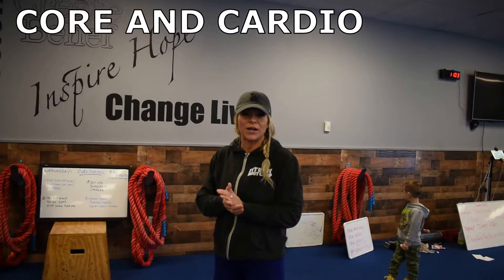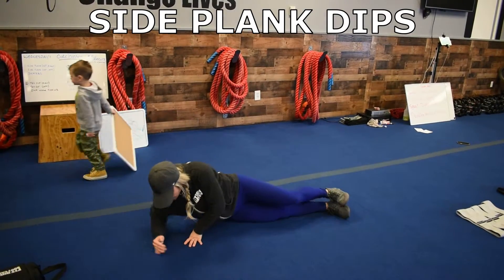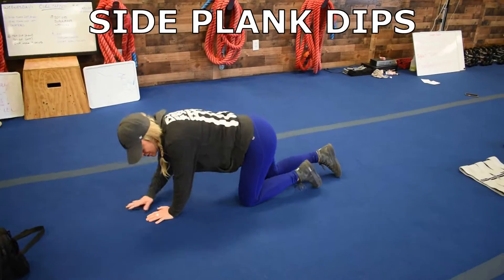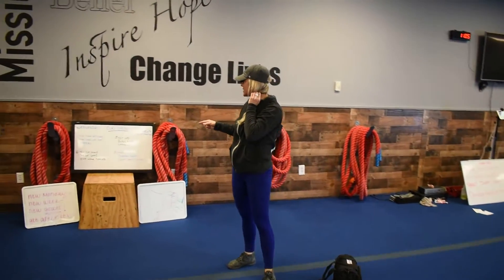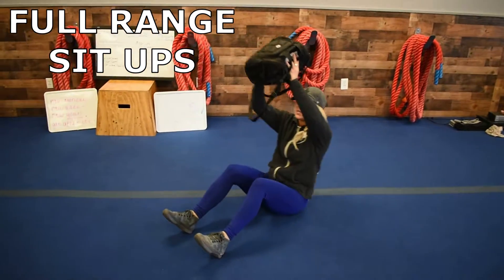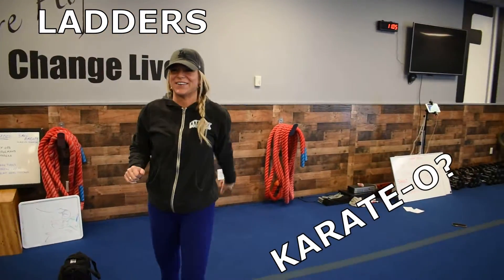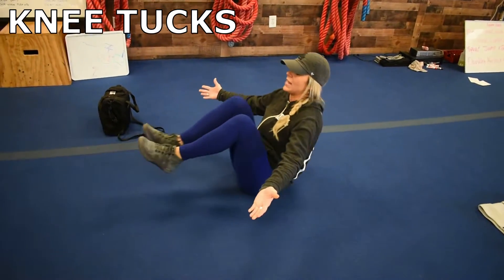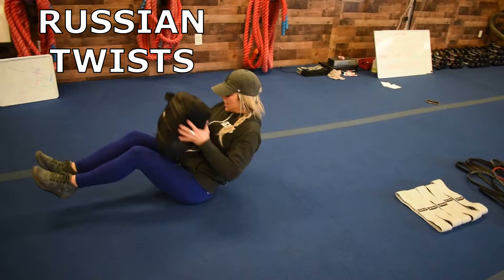FIT BODY AT HOME WORKOUT #1 Core/Cardio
Core/Cardio

3 Minute AMRAP's (1 min each exercise)

You will perform all AMRAP's twice.

1) Side Plank Dip (right)
    Side Plank Dip (left)
    Skaters

2) Tea Cup (right)
    Tea Cup (left)
    Inch Worm Push Ups

3) Sit Ups
    Supermans'
    Ladders

4) Seated Knee Tucks
    Russian Twists
    Squat Heal Touches

Original workout from 18 March 2020!